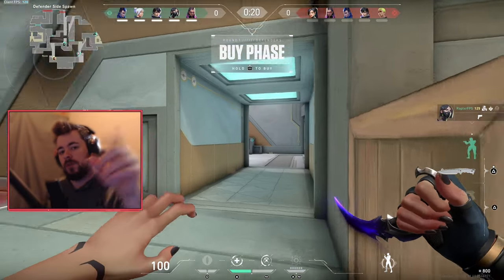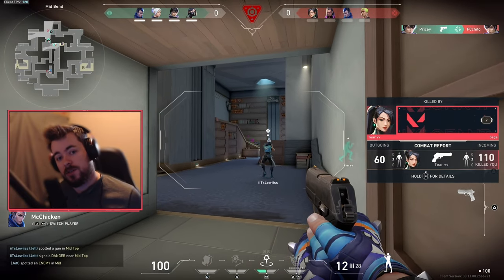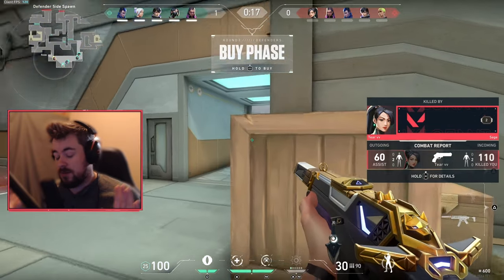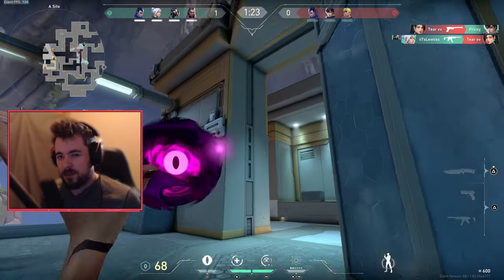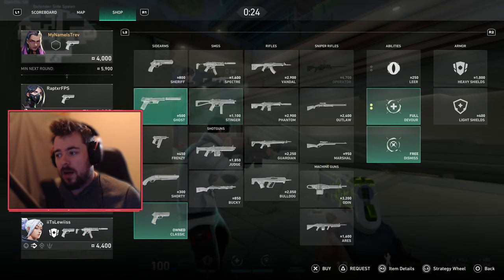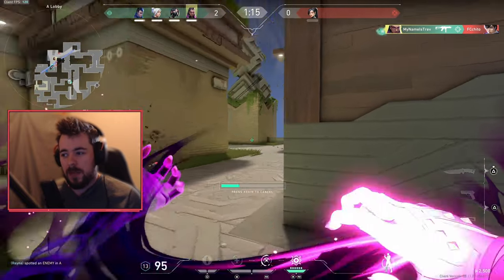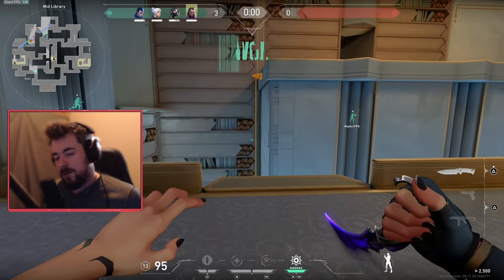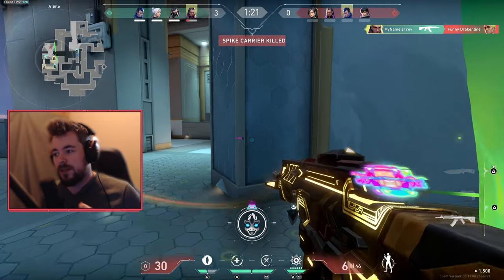Valorant Console Beta First Impressions and Gameplay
Welcome to my first look at the Valorant console beta! 🎮🔥 In this video, I'll be diving into the highly anticipated console version of Valorant to share my initial impressions and showcase some exciting gameplay.

Join me as I explore the graphics, controls, and overall gameplay experience. Whether you're a seasoned PC player curious about the console version or a console gamer eager to see how Valorant plays, this video has something for you!

🔹 What to Expect:

-     First Impressions: My initial thoughts on the graphics, controls, and user interface.
-     Gameplay Highlights: Exciting moments from my first few matches, including epic plays and hilarious fails.
-    Comparison to PC Version: Brief discussion on how the console version stacks up against the PC version.